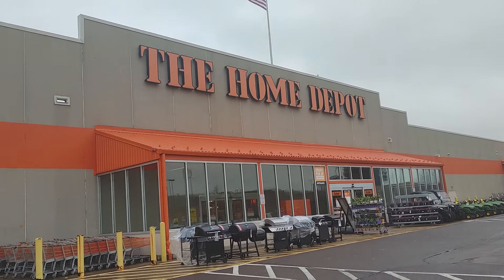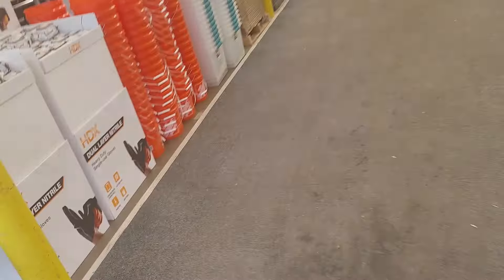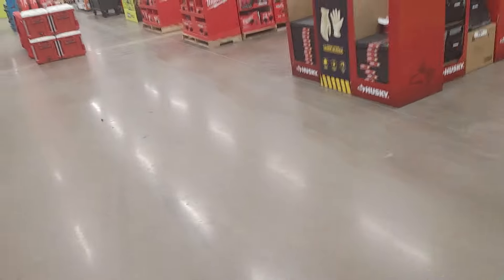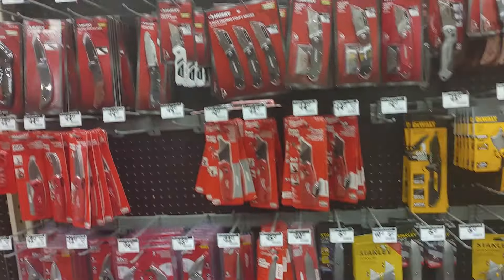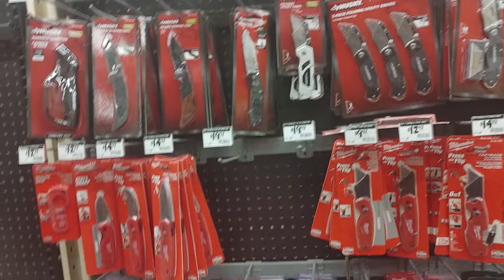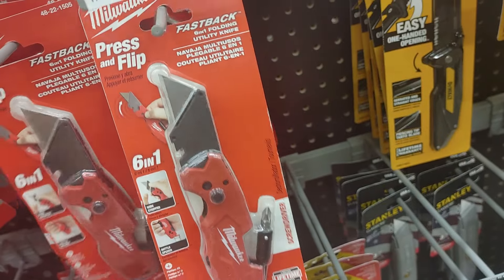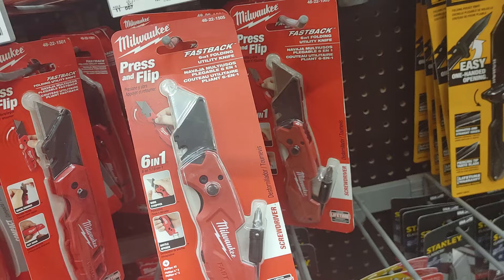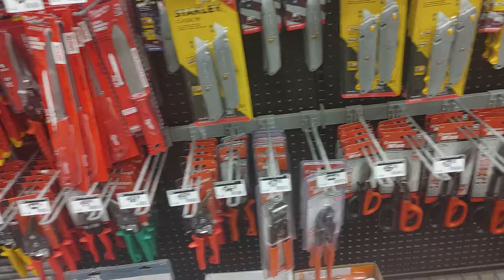at Home Depot Fastback 6 + 1 Milwaukee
Milwaukee